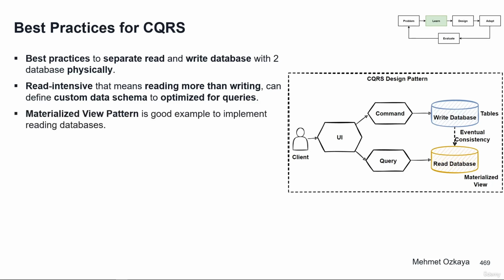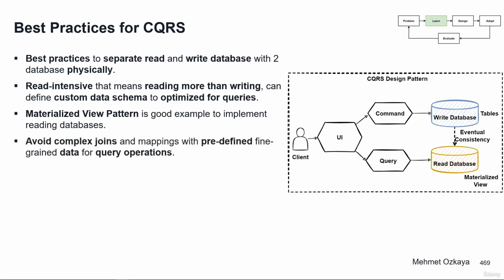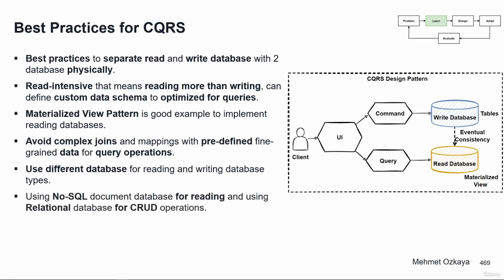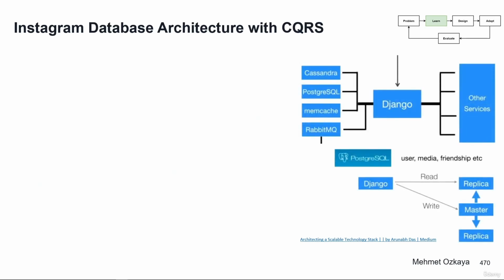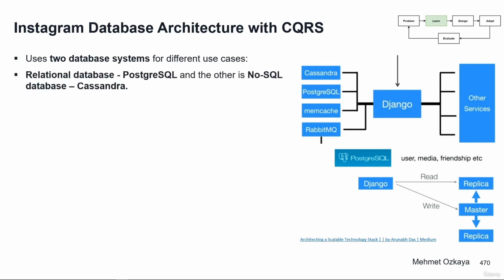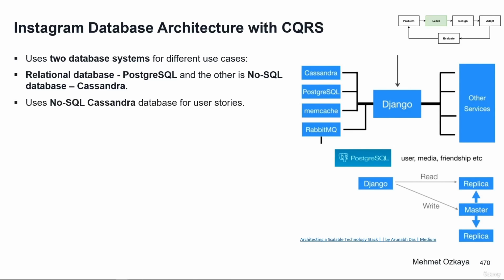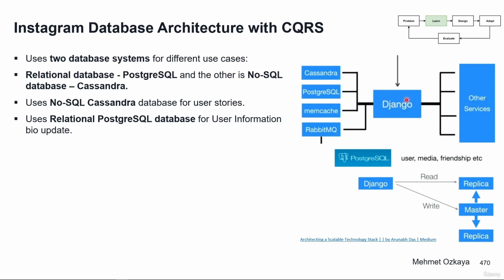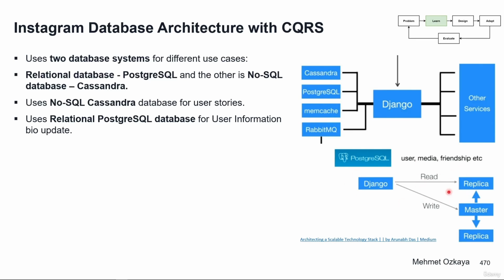007 Best Practices for CQRS and Instagram Database Architecture with CQRS